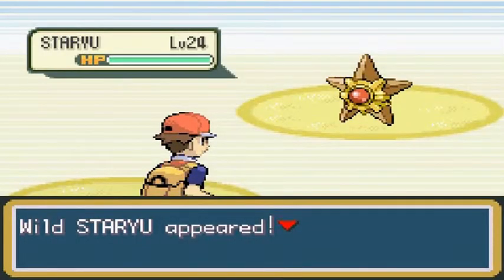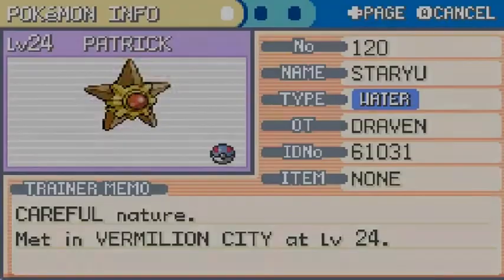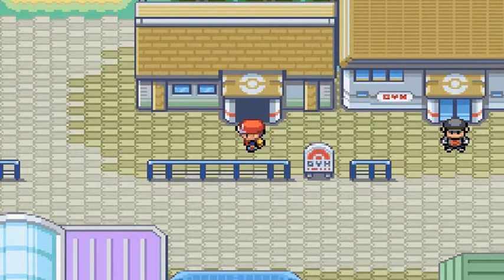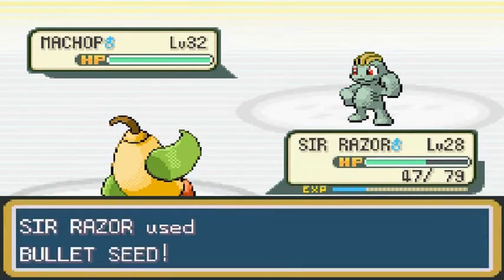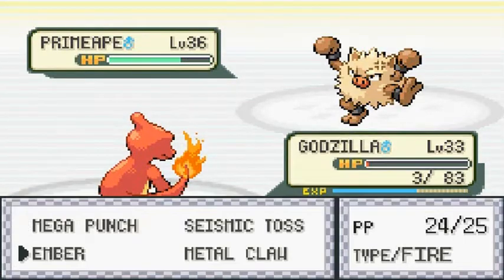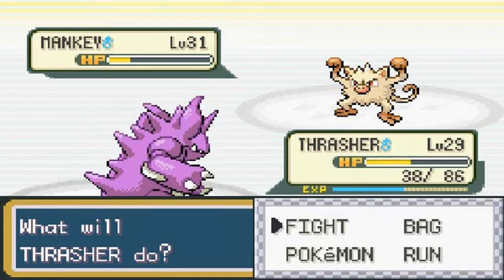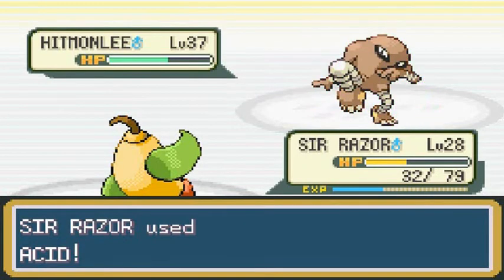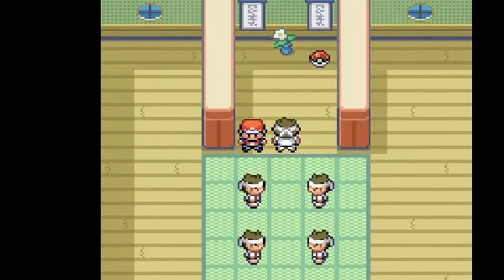Pokemon Leaf Green Walkthrough Part 18: Fighting Dojo Mayhem!